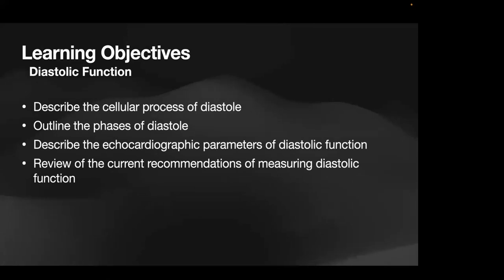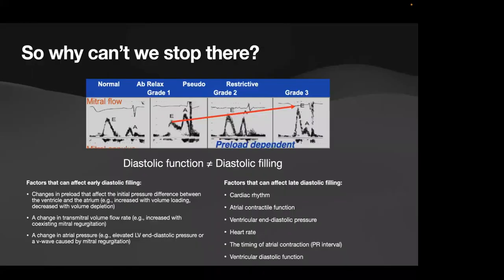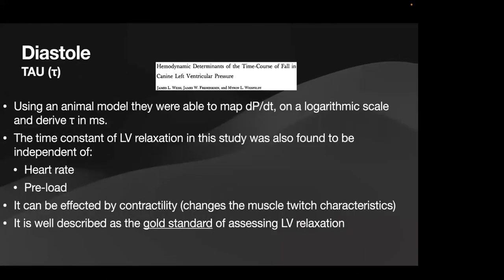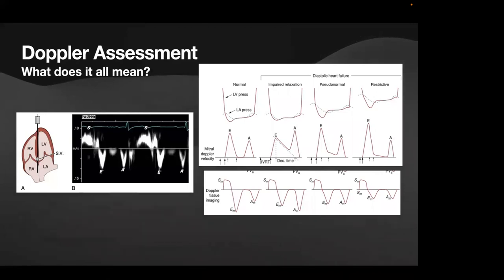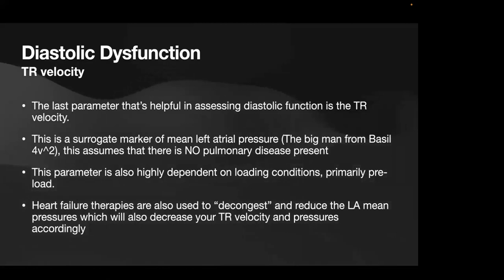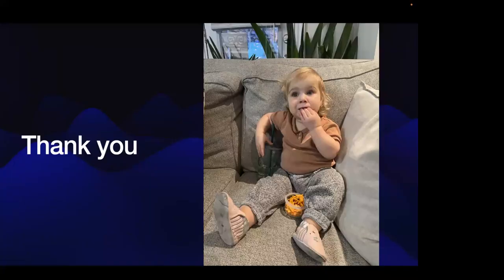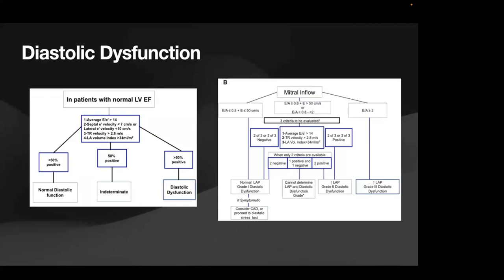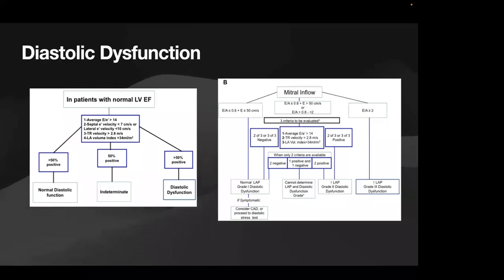Echocardiographic Assessment of Diastolic Function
Speakers: ​Fotis Katsikeris MD FRCPC
Echo Fellow, St. Michael's Hospital

Objectives:
1. Describe the cellular process of diastole
2. Outline the phases of diastole
3. Describe the echocardiographic parameters of the diastolic function
4. Review of the current recommendations of assessing diastolic dysfunction